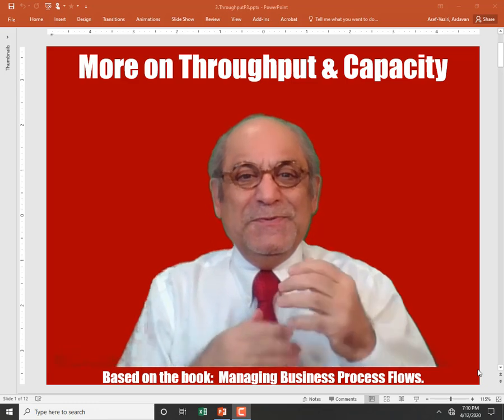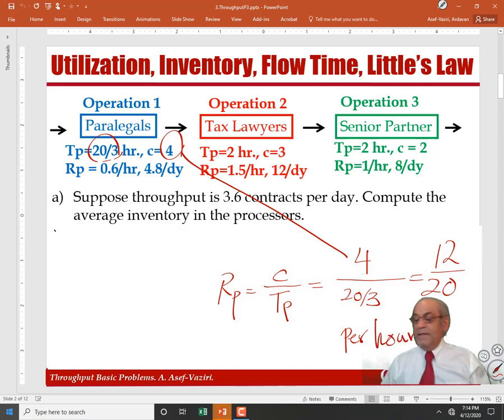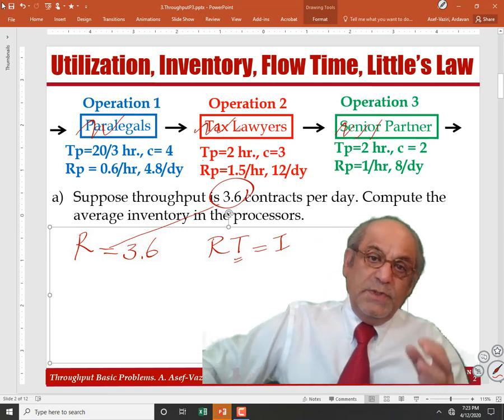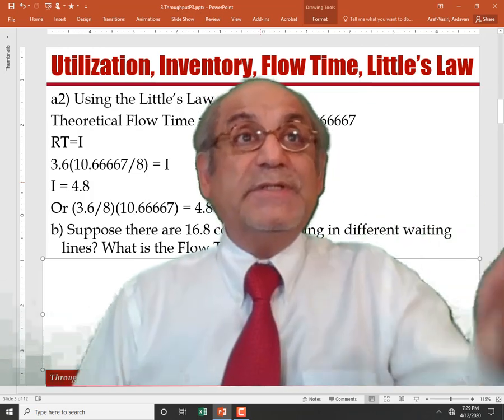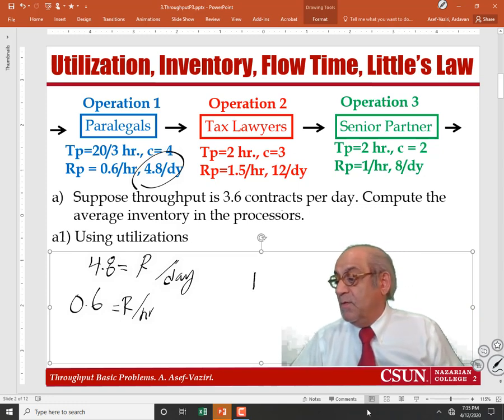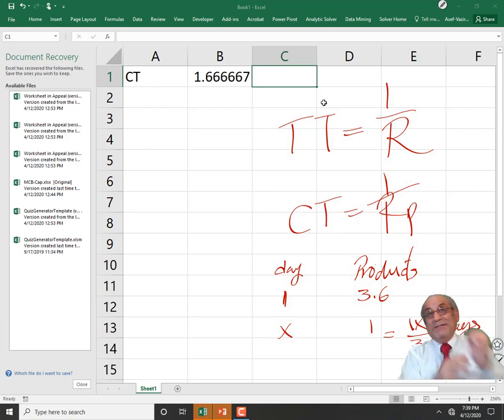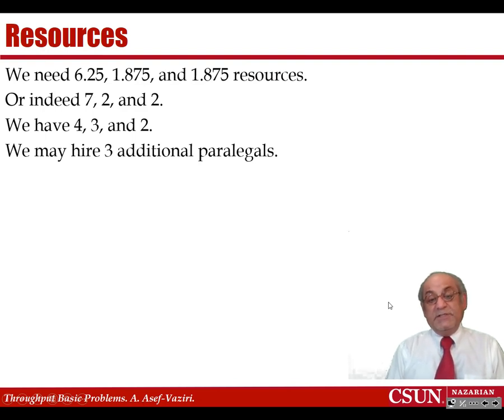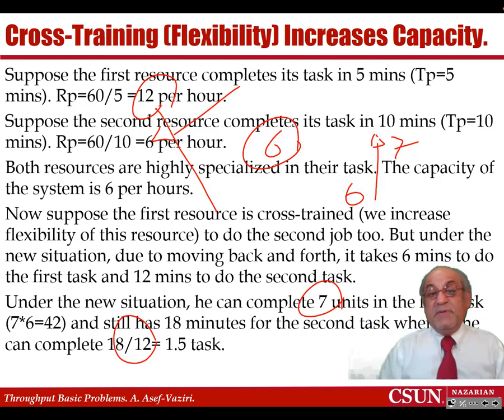Throughput3A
One other example on Capacity, Throughput, Utilization, Flow Time, Theoretical flow Time, Inventory and Buffers, and Resource Flexibility